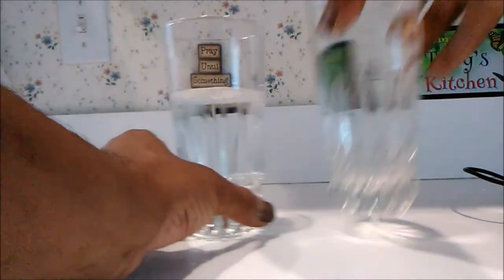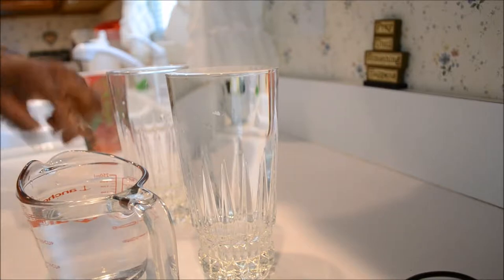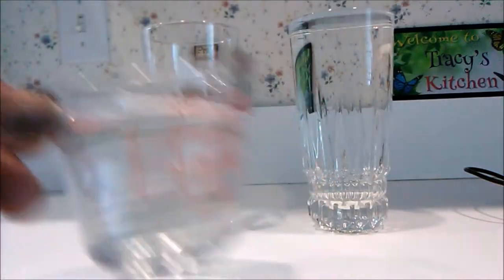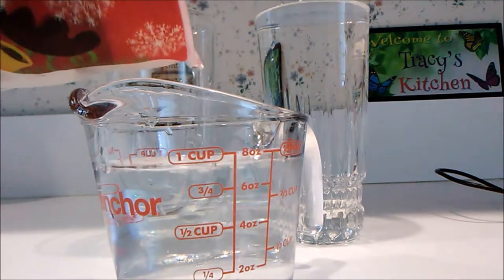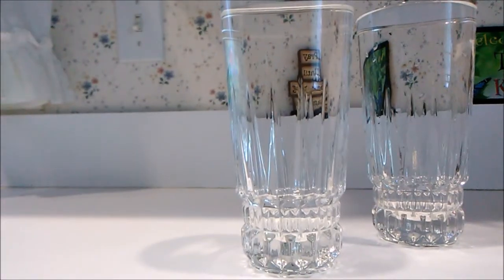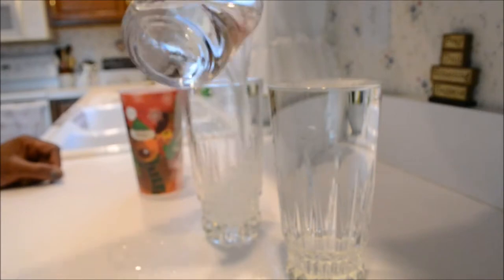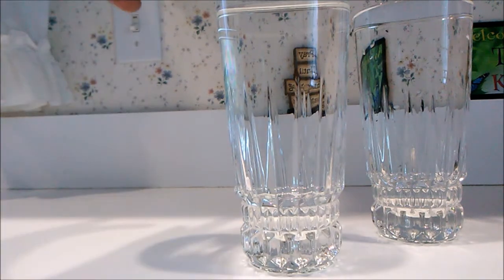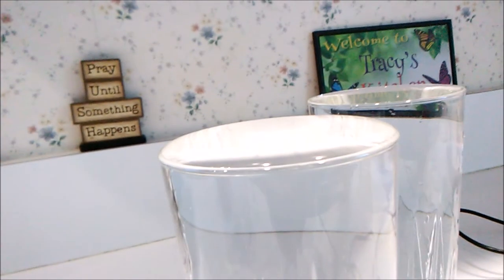Water, Is This Glass Half, Just Playing Around With,...Water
What amazes me is how water rise above the rim before it reaches the outer rim and overflow.  Just playing with water, saw this picture in a video and decided to,...play with water. Of course this is basic,...  I just want to play with water.